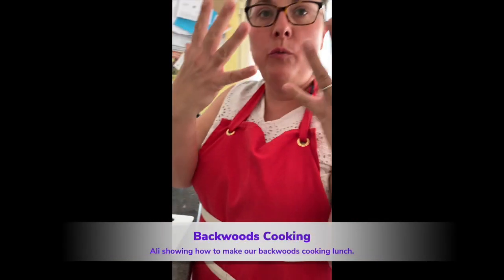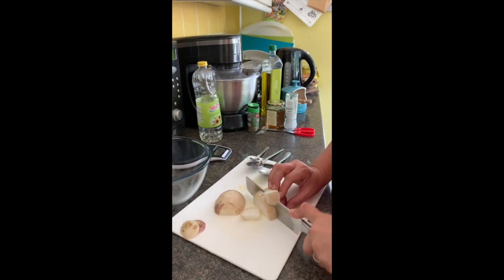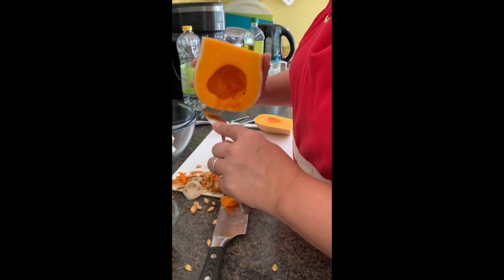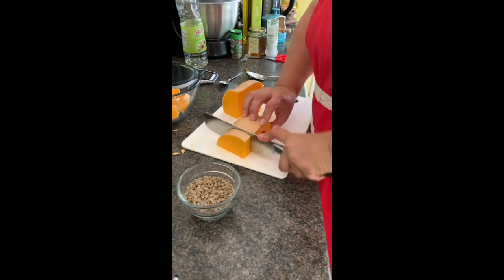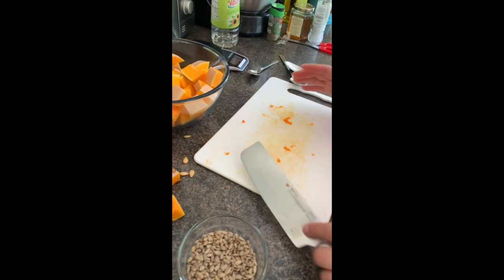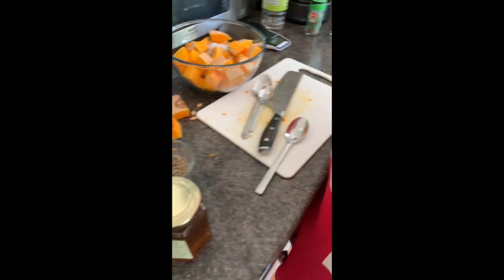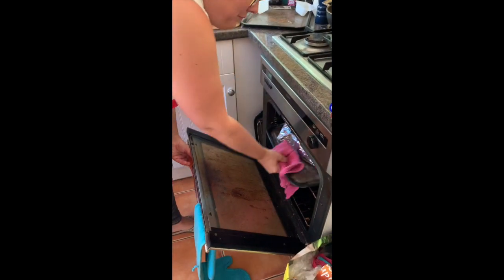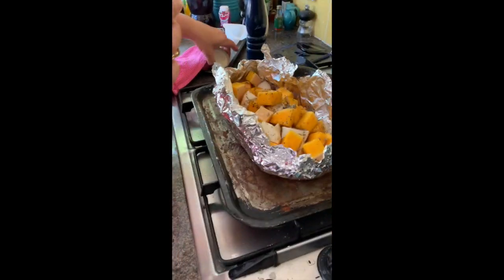Backwoods Cooking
Ali show us how to cook lunch!